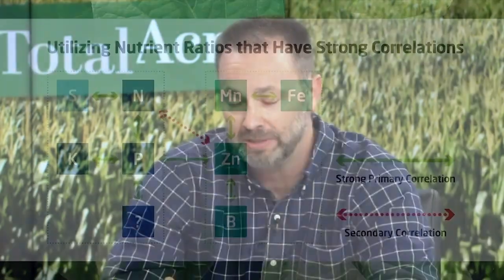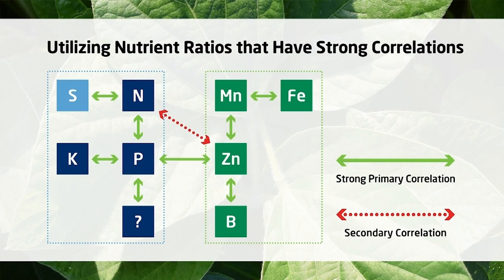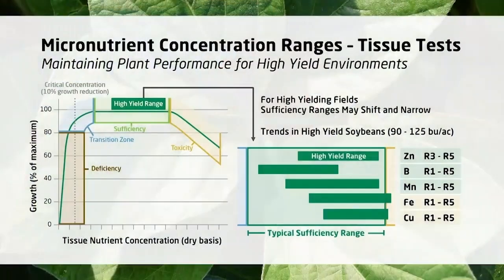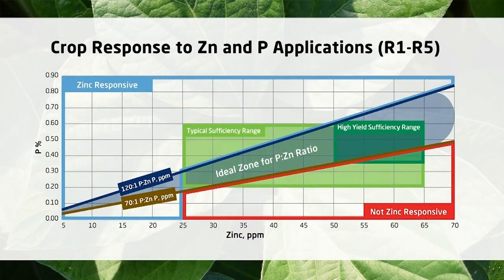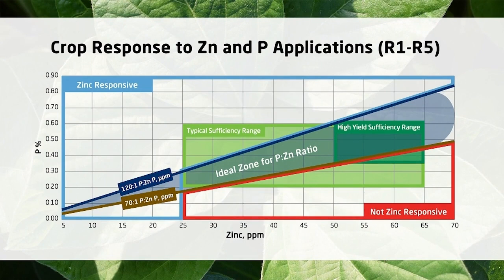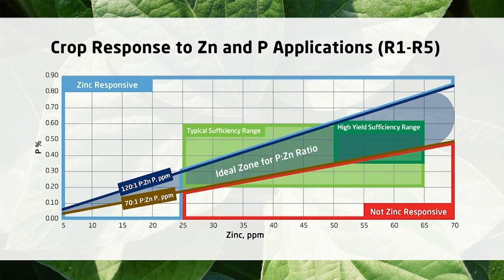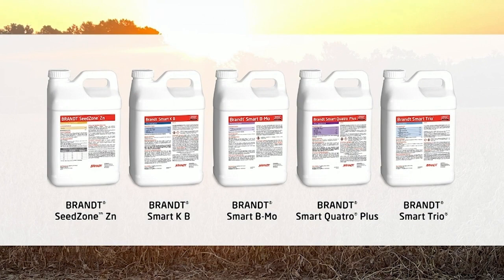RFD TV Rural America with Alex Harrell and BRANDT's Brian Haschemeyer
In an insightful segment on RFD-TV’s Rural America, viewers were treated to an interview with Alex Harrell, the 2023 World Record Holder for Soybean Yield. Along with Randy Dowdy and BRANDT’s Vice President of Discovery and Innovation, Brian Haschemeyer, they discussed the innovative practices and BRANDT products used that led to Alex’s record-setting achievement.